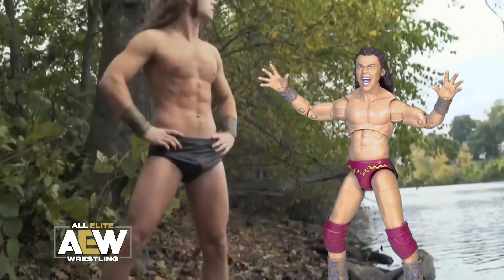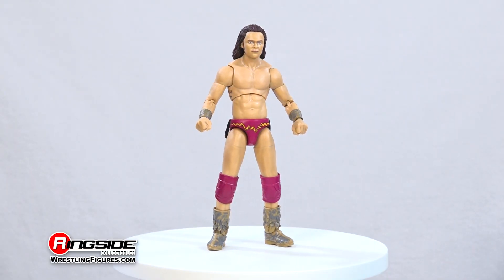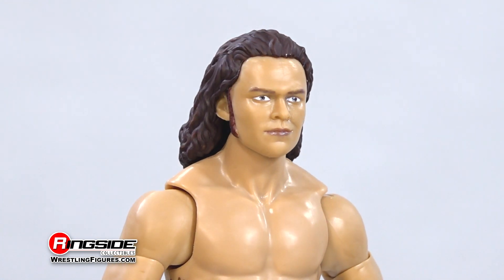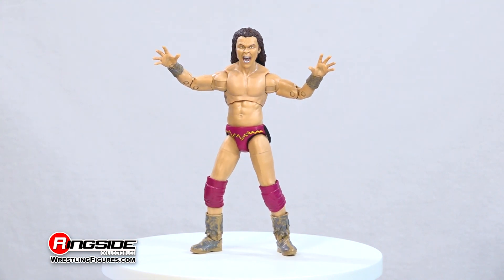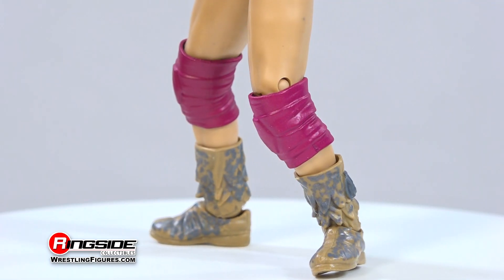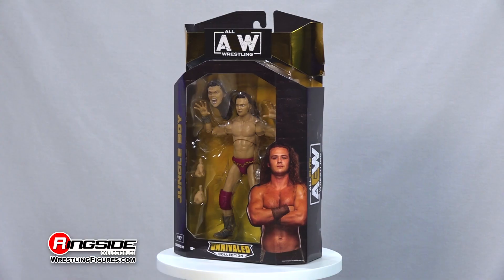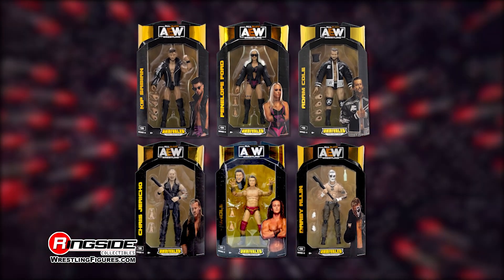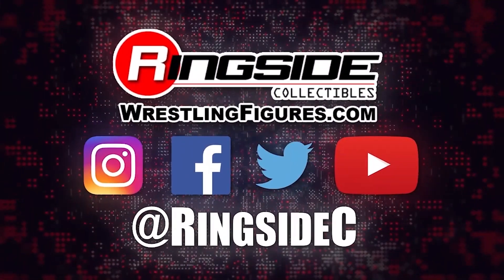AEW Figure Insider: Jungle Boy - Jazwares AEW Unrivaled 11 Wrestling Action Figure!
Get all the revenge on your former friends you want with an inside look at the Jungle Boy AEW Unrivaled 11 wrestling figure from Jazwares!